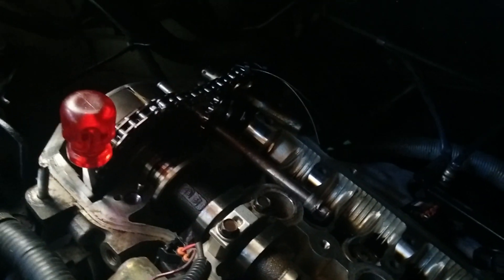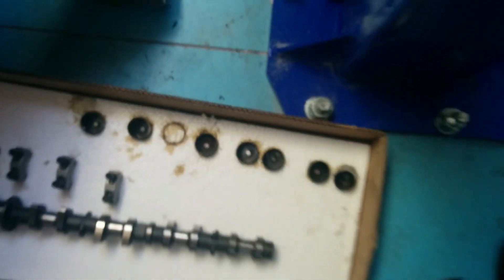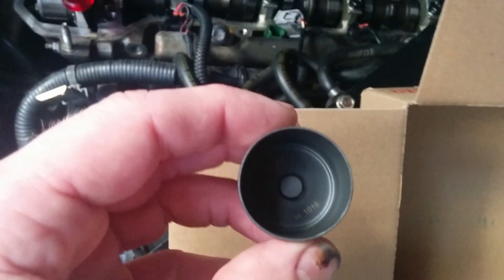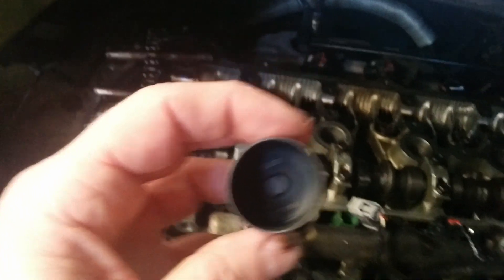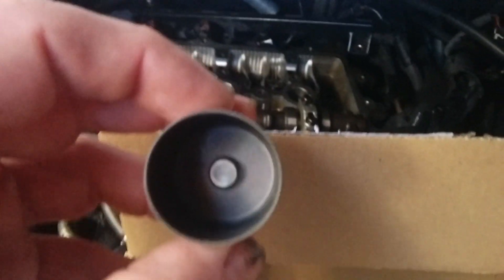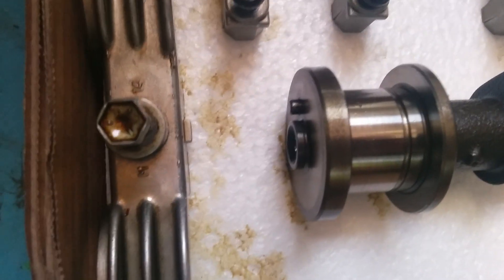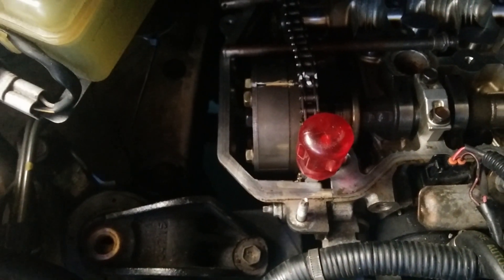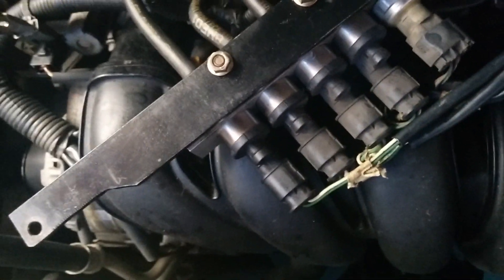adjusting valve clearance 1zz toyota engine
only echaust cam can be adjusted without disasembly of half the engine